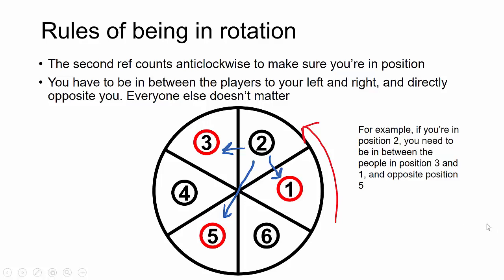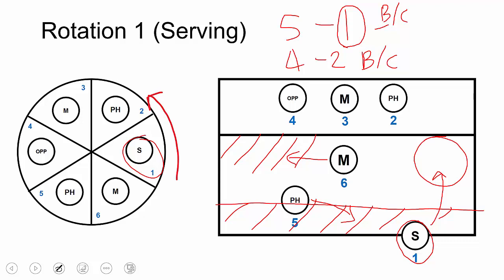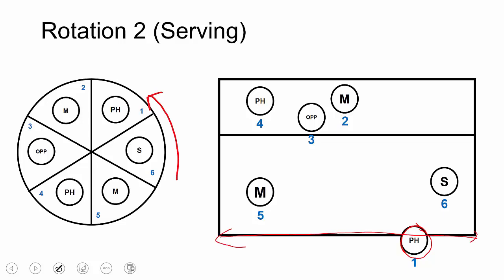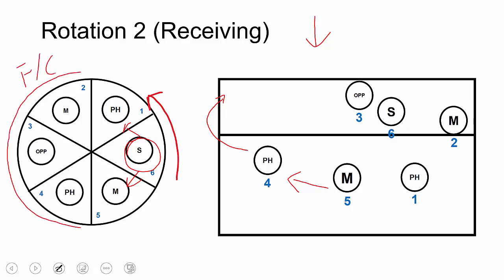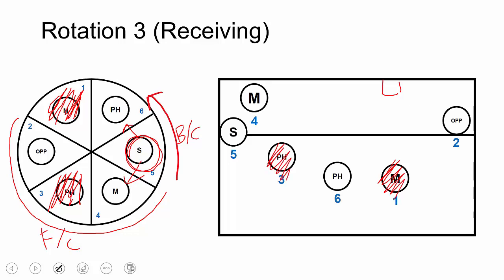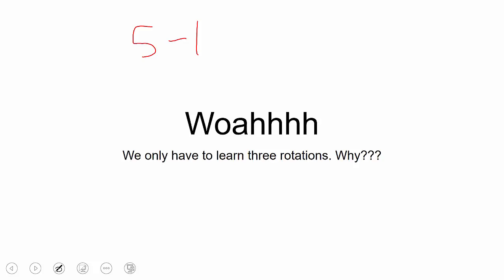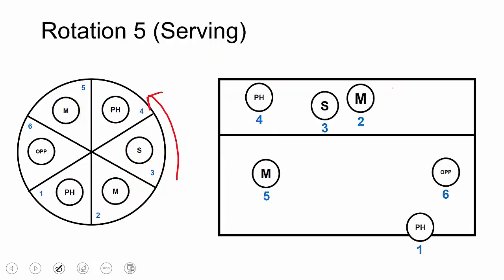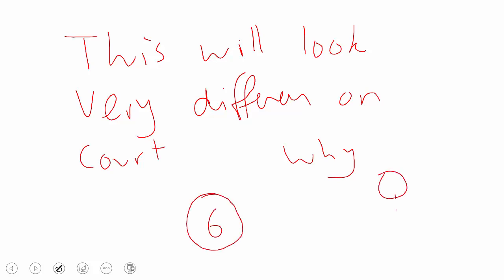Volleyball: Tutorial 3 - 5-1 / 4-2 Rotation